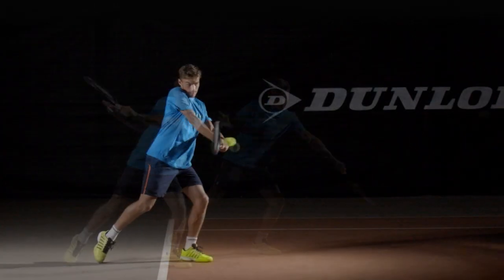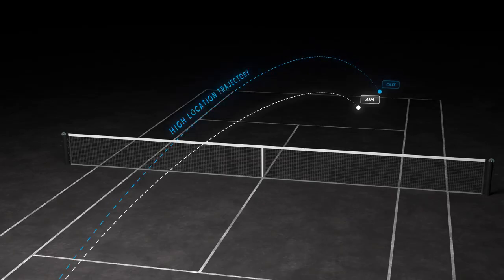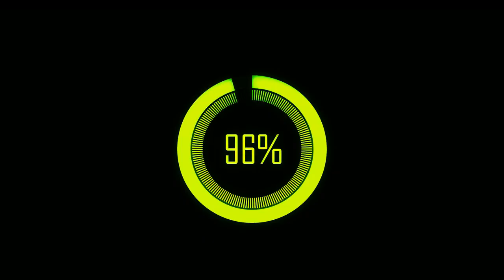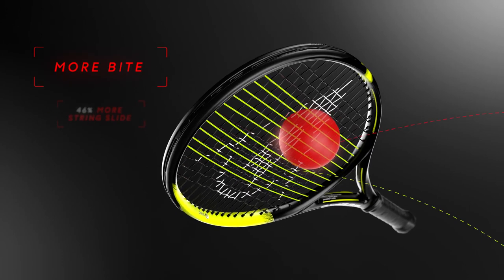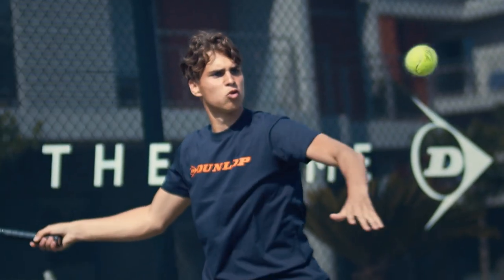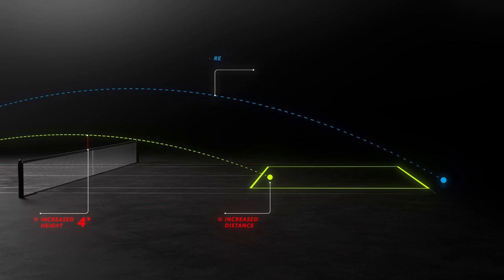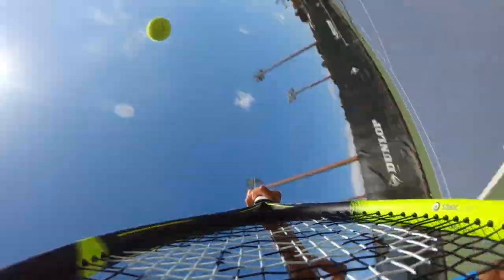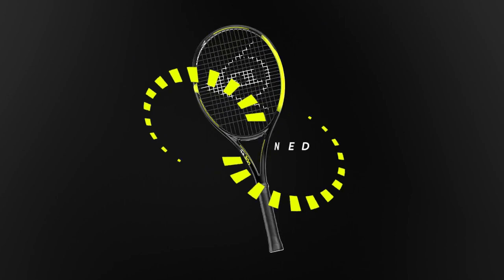Spin Redefined: Dunlop SX Series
The SX series is redefining what Spin in the game means. We need a more forgiving spin racket.

With the help of Spin Boost technology you can now hit spin shots with more consistency - Allowing you to swing freer-er and harder on every shot!